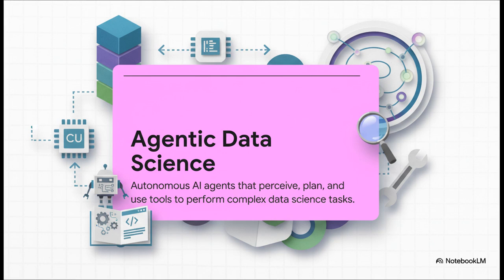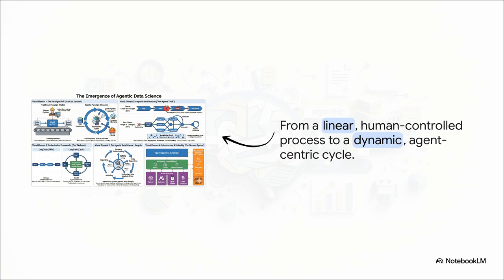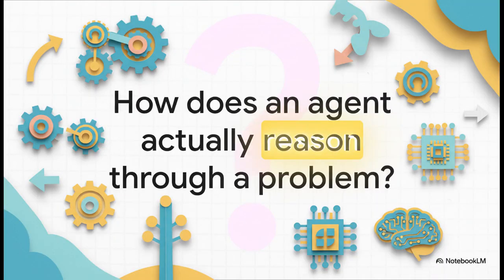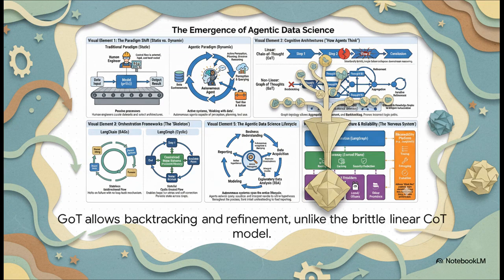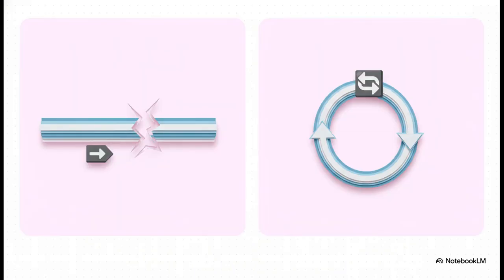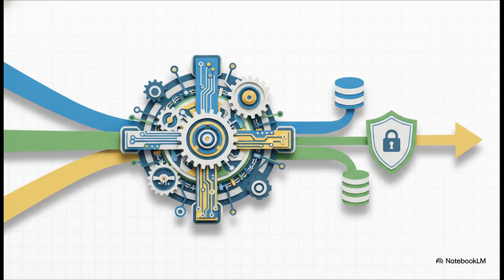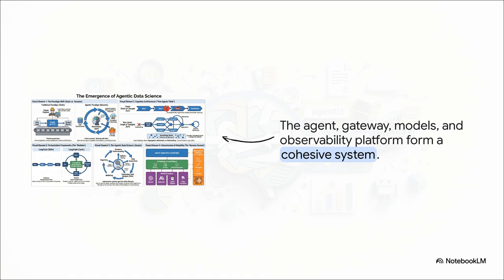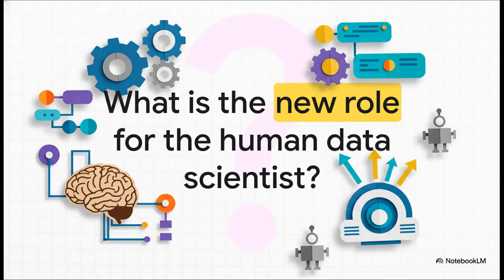The Emergence of Agentic Data Science — How Autonomous AI Agents Are Transforming Analytics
We’re entering a new era of data science—one where autonomous, agentic AI systems don’t just assist analysts… they think, plan, and act across the entire data lifecycle.

In this visual explainer, I break down Agentic Data Science through its core building blocks:

From Static Pipelines → Autonomous Agents
How we moved beyond passive processors into systems that perceive, plan, reflect, and use tools intelligently.

How Agentic AI Thinks
The two cognitive engines behind modern agent workflows:
• Chain-of-Thought (CoT): Linear, step-by-step reasoning
• Graph-of-Thoughts (GoT): Non-linear, self-querying, parallel reasoning

Agent Orchestration Frameworks
Acyclic vs cyclic agent loops, LangChain control flows, state management, and feedback cycles.

End-to-End Agentic Data Science Lifecycle
From business understanding → data ingestion → analysis → modelling → evaluation → reporting—fully managed by AI agents.

Infrastructure for Reliability
What it takes to build a production-grade agentic platform: observability, debugging, safety layers, and orchestration infrastructure.

If you’re curious about the future of analytics—and how agentic AI will reshape business, research, and industry—this video is for you.